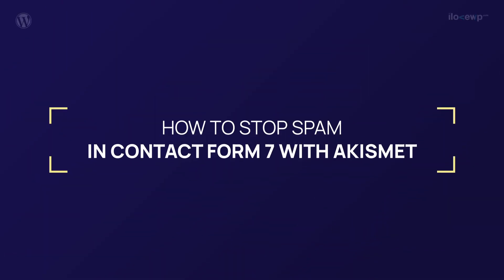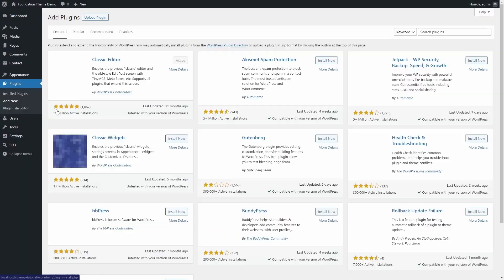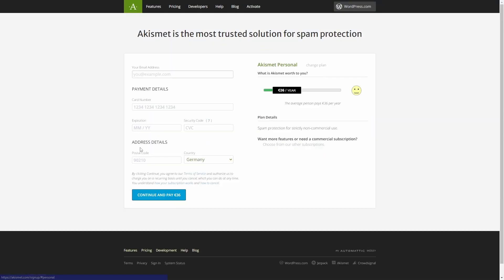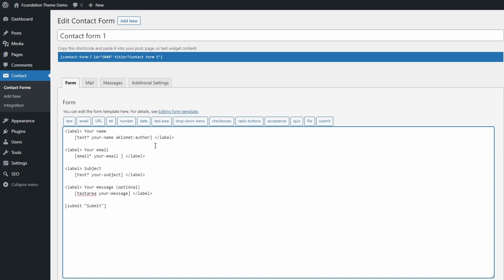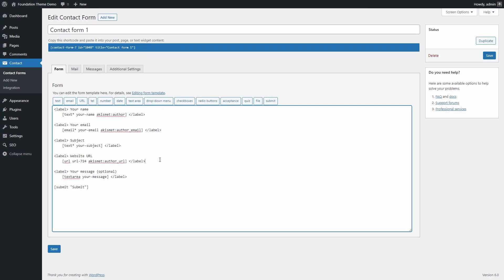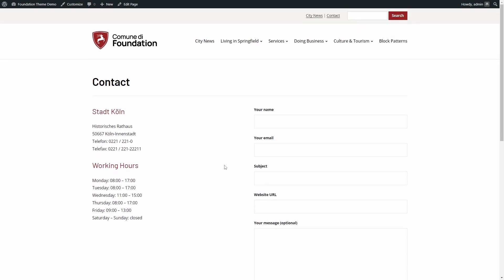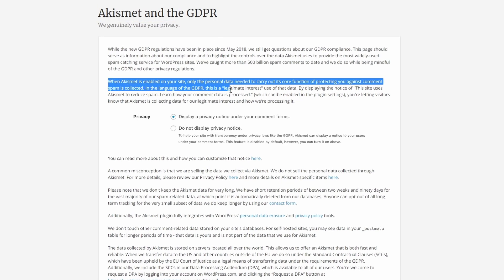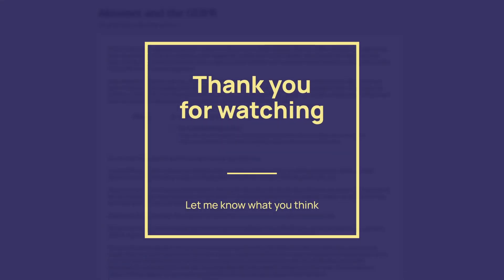How to Stop Spam in Contact Form 7 with Akismet - WordPress Basics in 2022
In this video tutorial I will show you how to filter spam form submissions with the help of Akismet WordPress plugin.